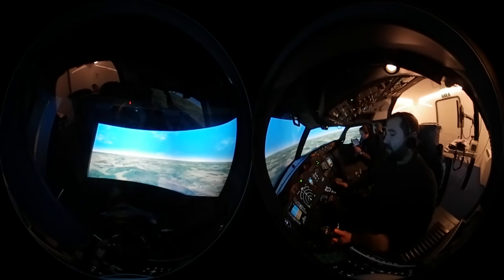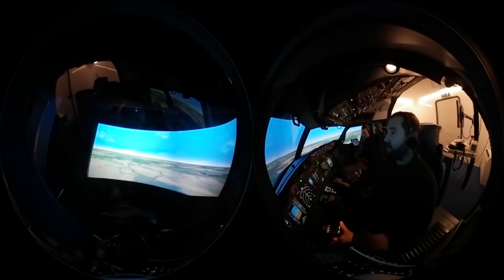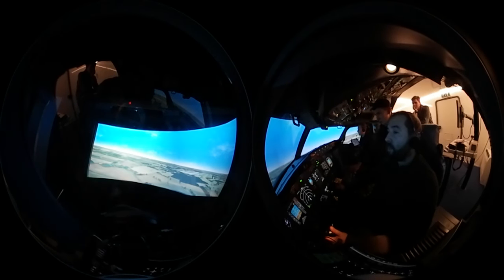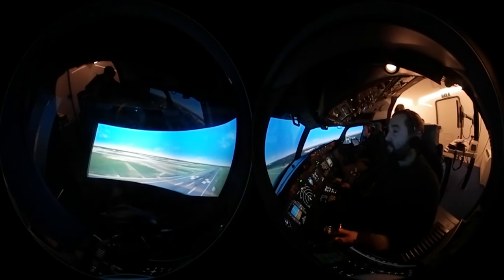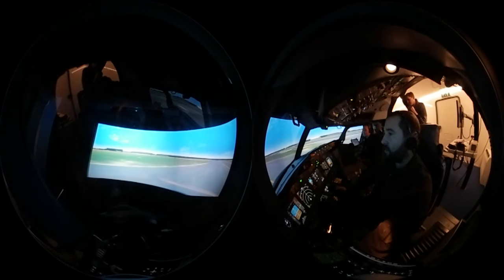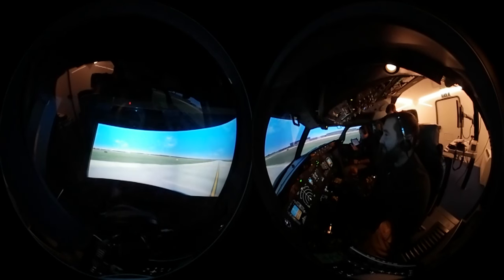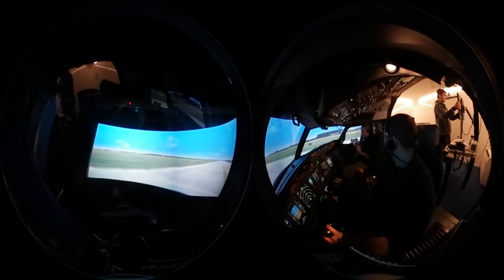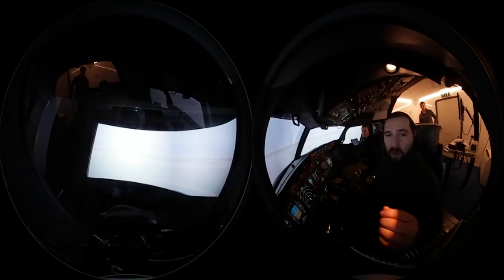Simulator landing at Stansted Airport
Had the chance to play in a B737 Simulator and get a taste of  landing  a plane .